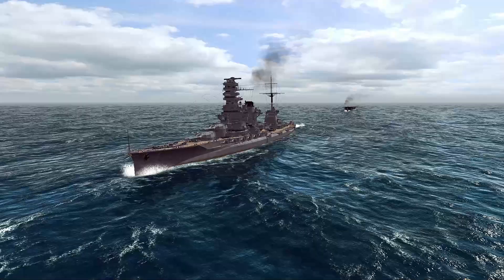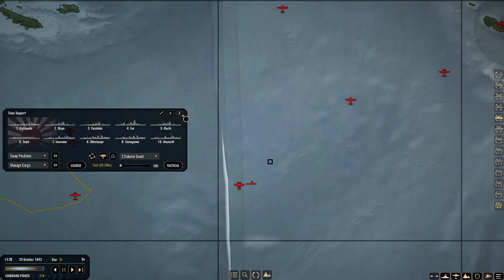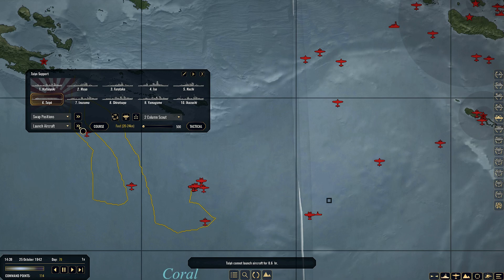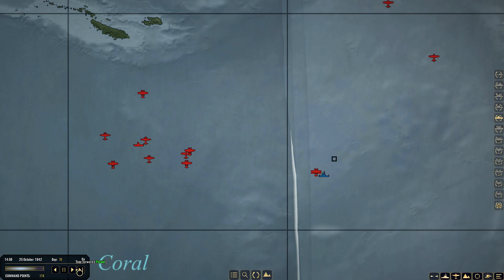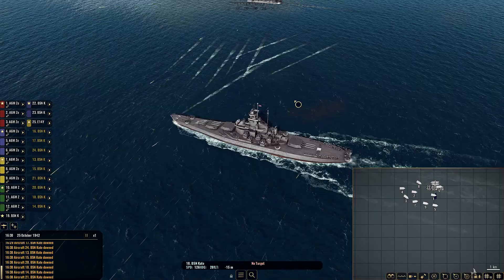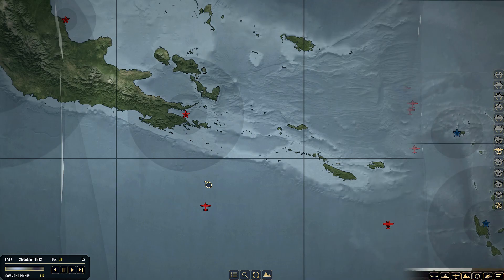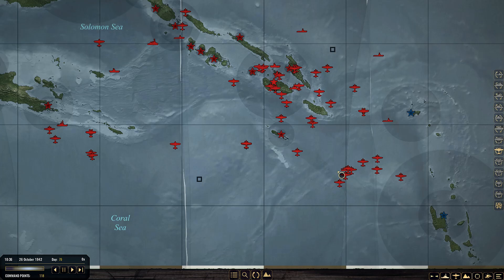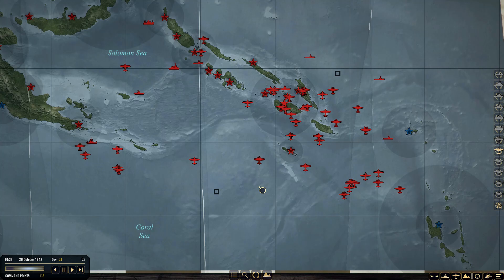'Filling the US Dockyard'. IJN TTE Letsplay. Part 22.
Welcome back everyone. In this video we begin by taking cautious steps towards sinking one of the South Dakotas previously sighted. Then we actually decide to strike and things become very messy. Expect air strikes and submarine defence in this episode.